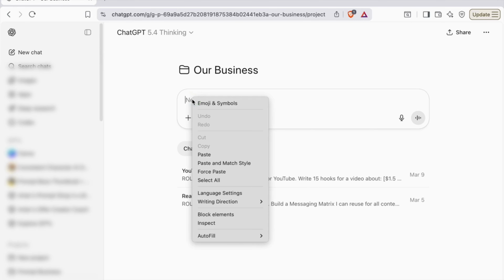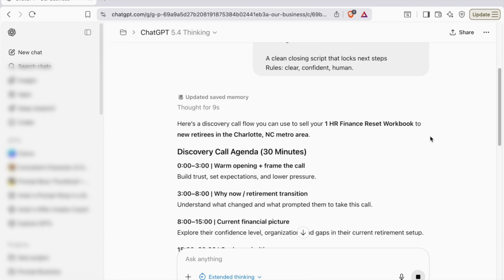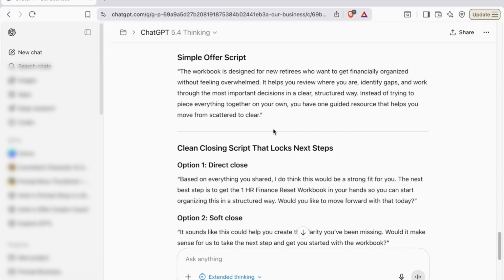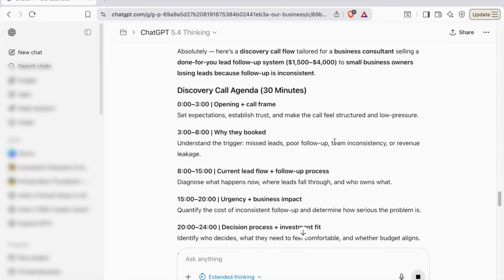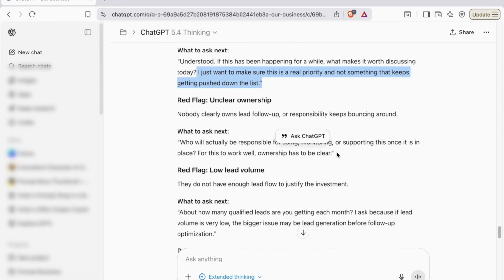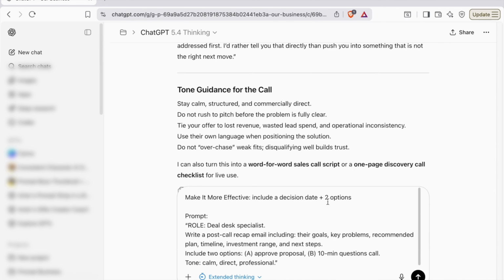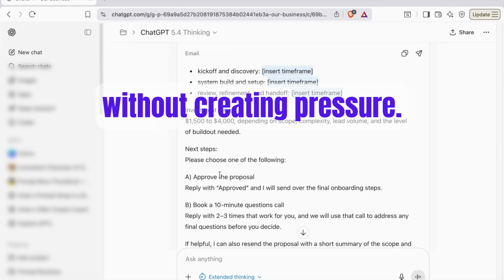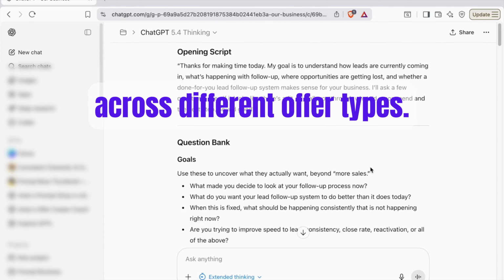2 ChatGPT Prompts for Discovery Calls That Help Close More Deals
Use ChatGPT to build discovery call questions, spot sales red flags, and write follow-up emails that move deals forward.

In this video, you’ll see how to use ChatGPT to:
structure a 30-minute discovery call
ask better qualifying questions
catch red flags earlier
close calls with more control
write recap emails that reduce prospect stalling

This video is for consultants, agencies, coaches, real estate pros, recruiters, and other service businesses that want a more consistent sales process using AI.

discovery call questions
sales discovery call questions
discovery call template
sales discovery call template
discovery call script